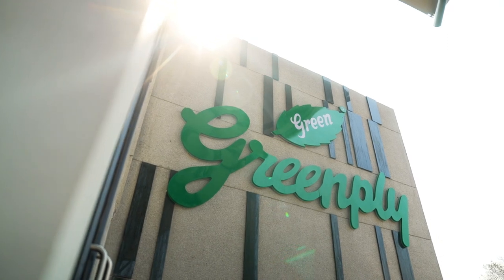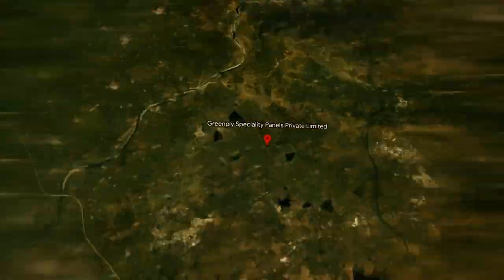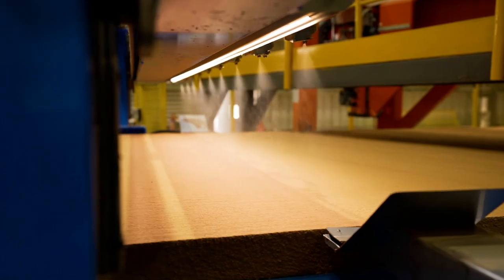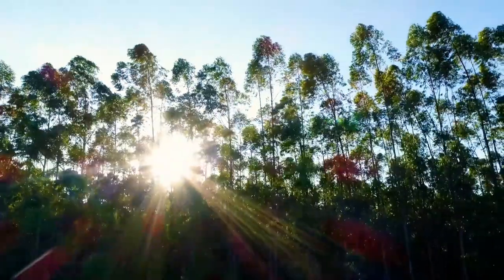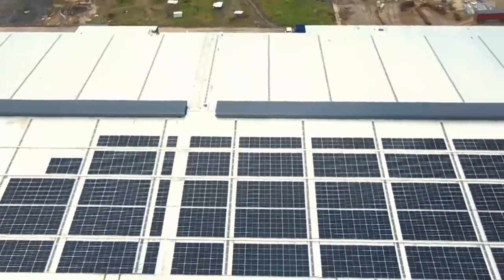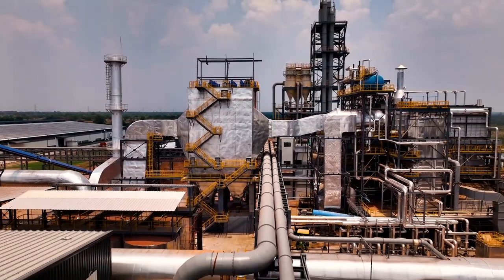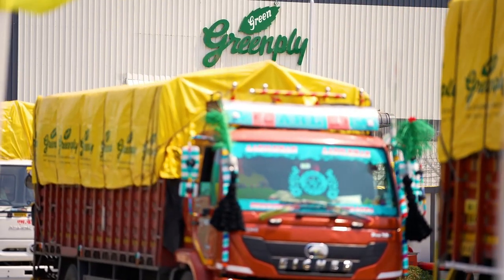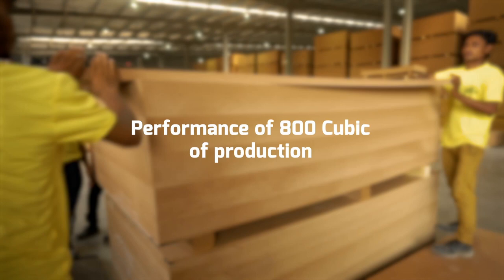Greenply MDF | Advanced AI-Enabled MDF Manufacturing Facility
A new era of manufacturing excellence, precision, quality, and durability begins with Greenply MDF. As the first MDF manufacturing facility in India to receive an FSC-FM certification, we are pleased to present to you our state-of-the-art facility, featuring amazing German technology known as Prod-IQ Neo Tech.

At Greenply, we believe in the sustainable procurement of raw materials, ensuring that our operations are not only efficient but also environmentally responsible. Having planted over 24 million saplings across the country, our efforts demonstrate our commitment to sustainability. Because of our commitment to the environment, we lead the industry and establish new benchmarks for environmentally friendly operations.

Our MDF manufacturing facility is a testament to innovation and technological advancement. Featuring AI-enabled German PROD-IQ NEO technology, we have achieved unparalleled precision in MDF production. This cutting-edge tech allows us to produce MDF with remarkable consistency and quality, meeting the highest industry standards. With a performance of 800 cubic meters of production, our facility is one of the fastest installed MDF units in the world, showcasing our ability to achieve extraordinary results in a short span of time.

Greenply MDF provides you with the assurance of exceptional quality and durability because of our careful procurement of raw materials and advanced manufacturing processes. Our facility provides you with MDF that is long-lasting because it perfectly combines innovation and tradition. The precision in MDF manufacturing that we achieve is unmatched, making Greenply MDF the ideal choice for all your needs.

Get ready to experience the exceptional performance of Greenply MDF. Every MDF sheet made in our facility is meticulously and carefully crafted as a result of our undying commitment to excellence. We cordially welcome you to enter a world where sustainability and quality coexist, and each product serves as a testament to our commitment to offering the best.

Get ready to enter the world of precision, quality, and durability with Greenply MDF. Discover a new era in MDF manufacturing, where each product is made with great care, precision, and dedication to sustainability. Put your trust in Greenply for all of your MDF needs, and see the positive impact that cutting-edge technology and environmentally friendly procedures can have.

Greenply MDF - Har zarurat ka reply!